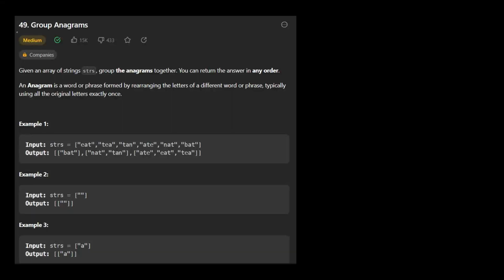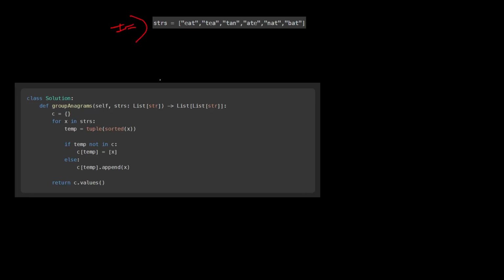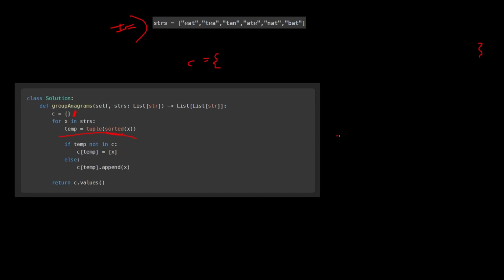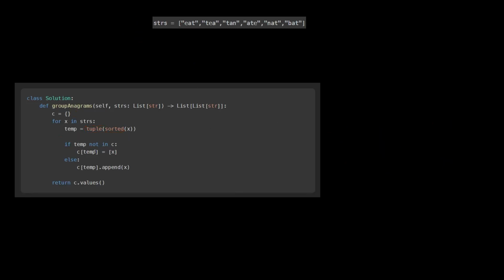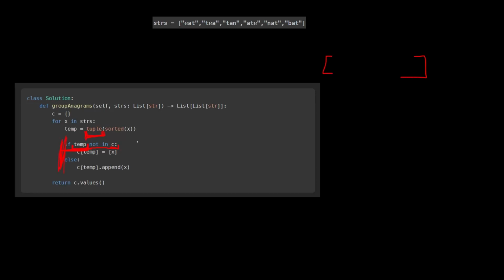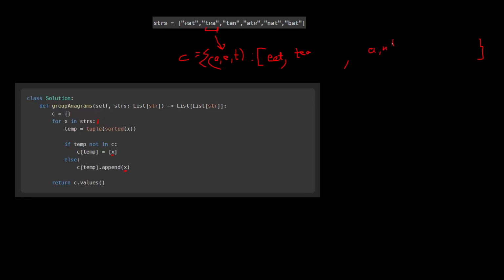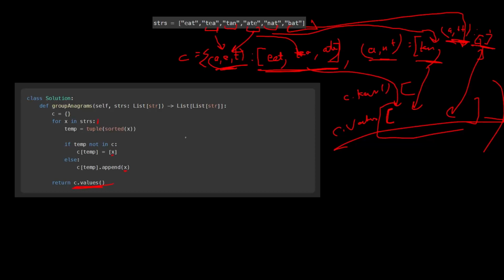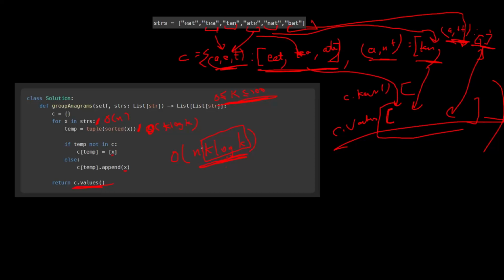#4 Group Anagrams [LeetCode 150]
Here I am solving LeetCode question 49: Group Anagrams.

I am using dictionary and sorting to solve this question. Time complexity will be O(nklogk).